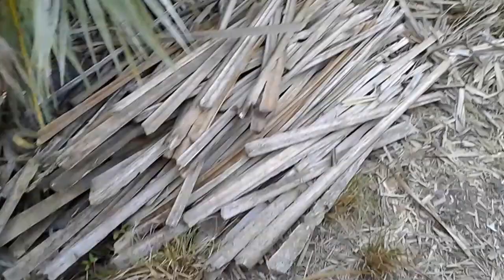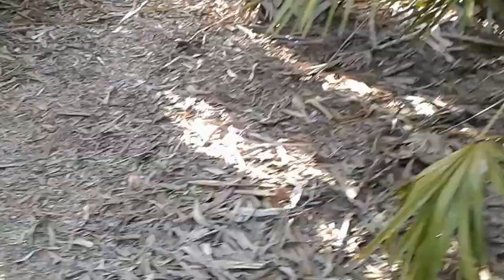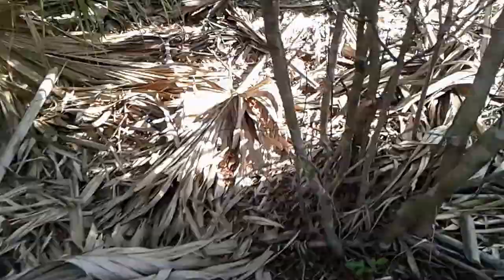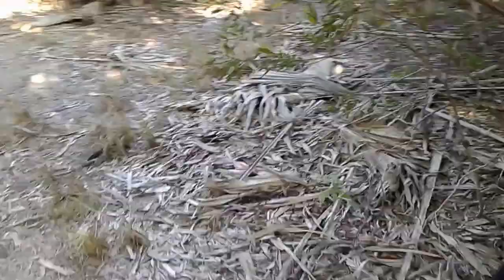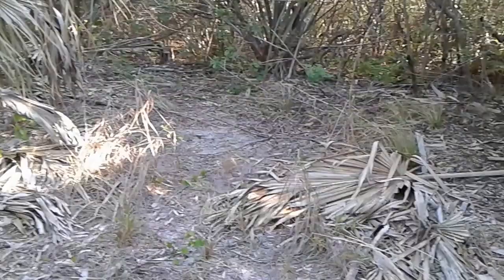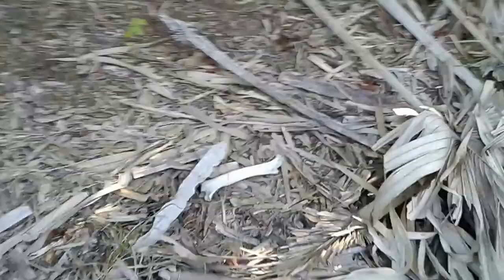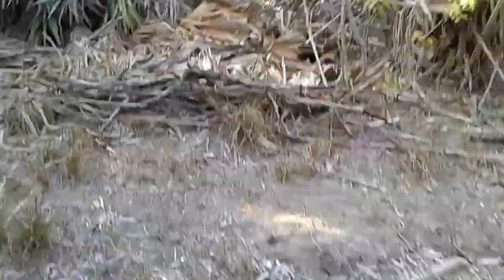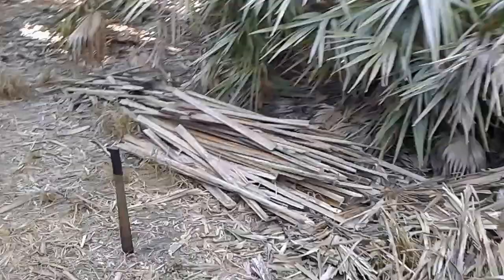Dead Men Tell No Tales (V446) Bushcraft Primitive Technology Urban Survival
As I was clearing gathering building materials and clearing the ground, I make a gruesome discovery...bones...possibly human bones...